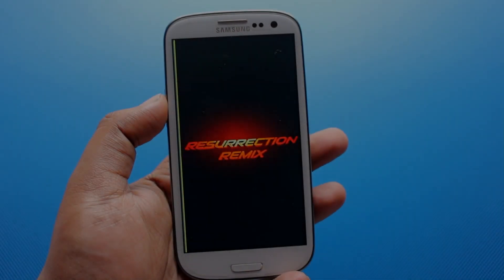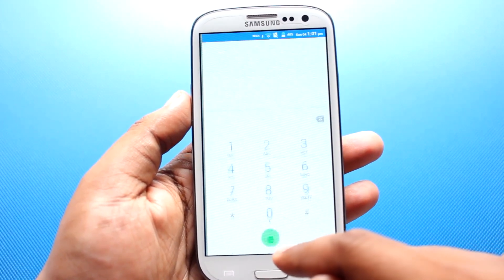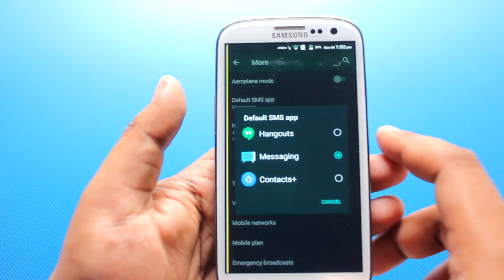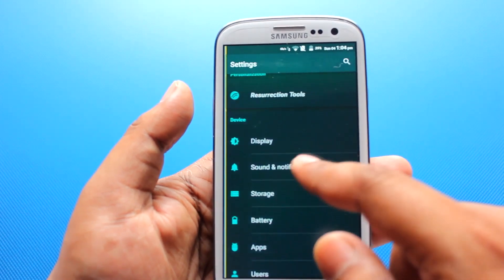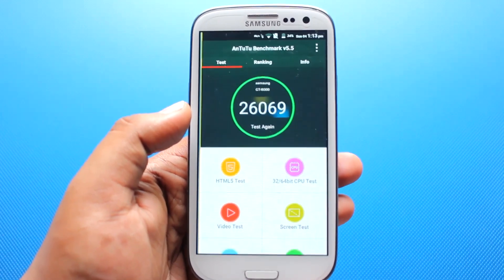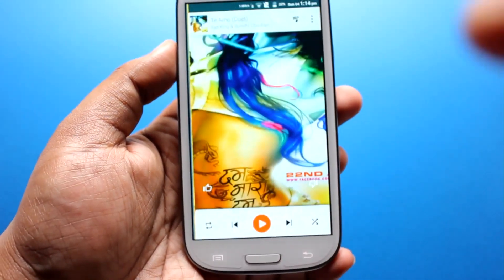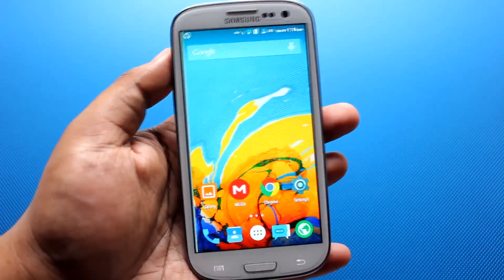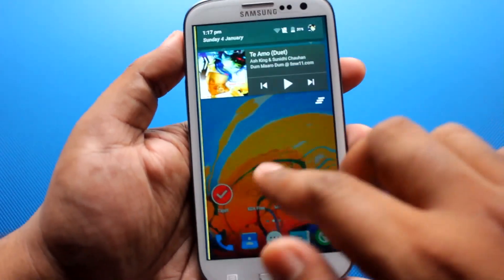Android 5.0.2 Lollipop on Samsung Galaxy S3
Thanks to the Dev Westcrip for the Rom

INSTALLATION INSTRUCTIONS

- Make sure you are either on any KitKat ROM (CM11, etc) or on 4.X.X STOCK based ROM
- Download Gapps
- Take a nandroid backup
- Recommended - Full wipe and factory reset
- Flash ROM using latest ClockworkMod or TWRP recovery
- Flash Gapps
- Reboot.